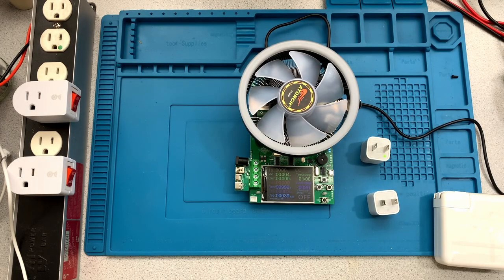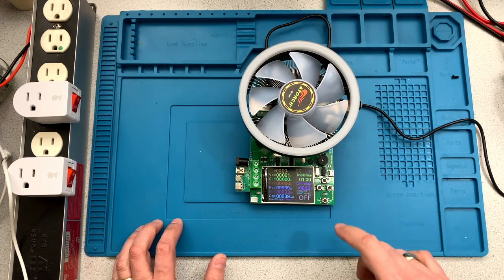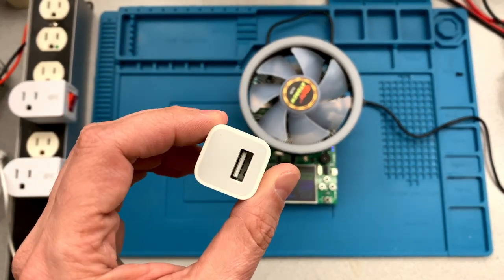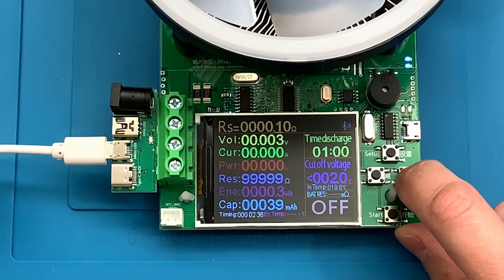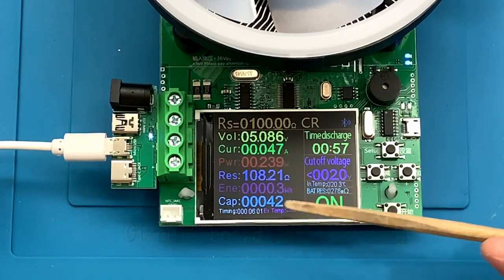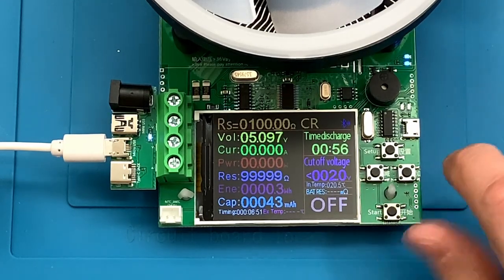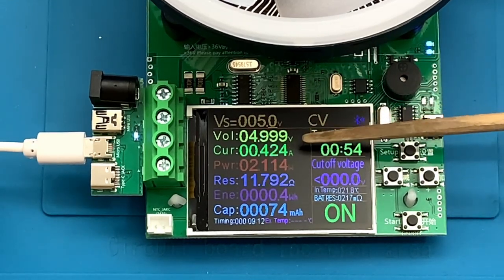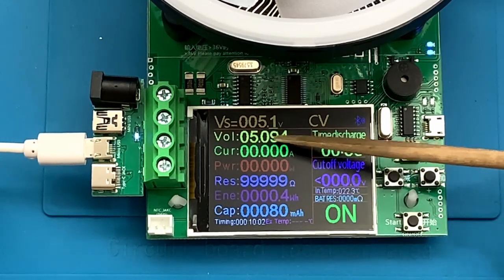ATORCH DL24 / DL24P Operating Modes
This is the fourth video in a series on the ATORCH DL24 / DL24P electronic load and capacity tester. While most testing is done using a constant current load, this device also has constant resistance, constant power and constant voltage modes. In this video I show how to make use of these modes.